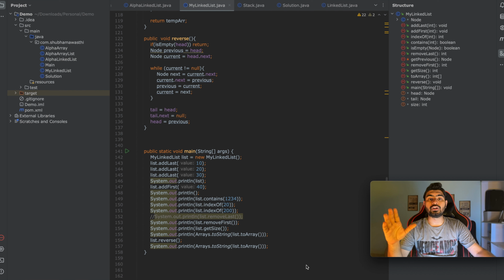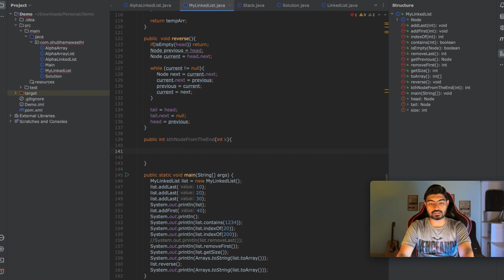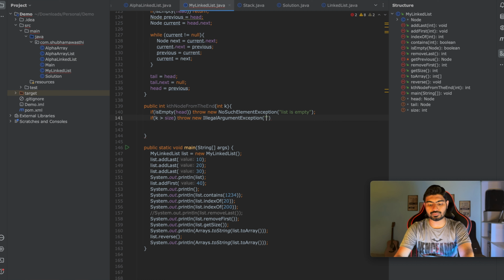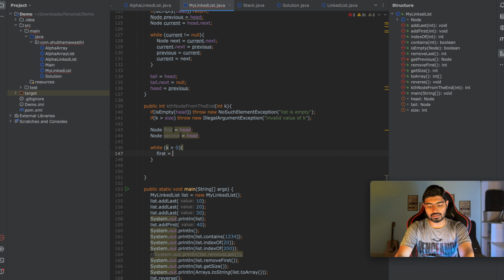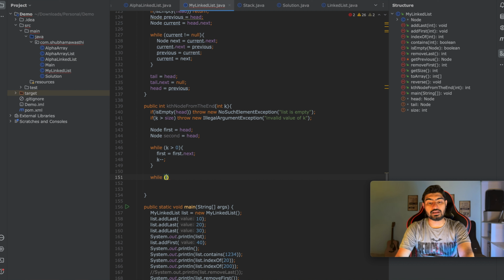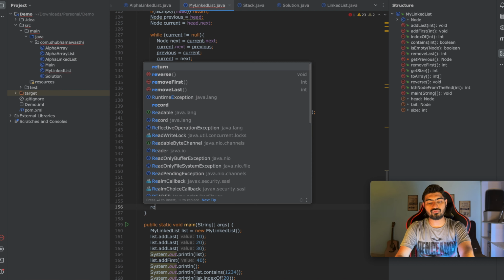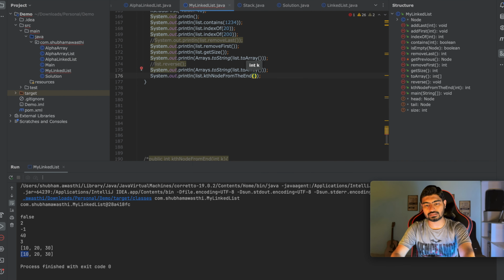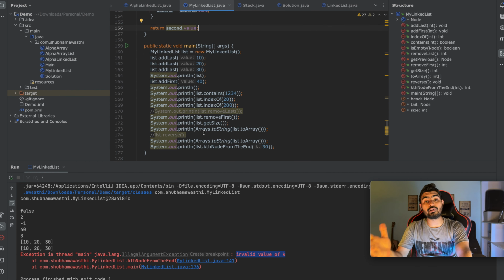018 - Linked List - Find the Kth Node from the End of the Linked List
Find the Kth Node from the End of the Linked List in Java Code